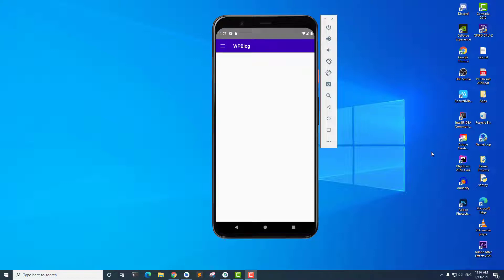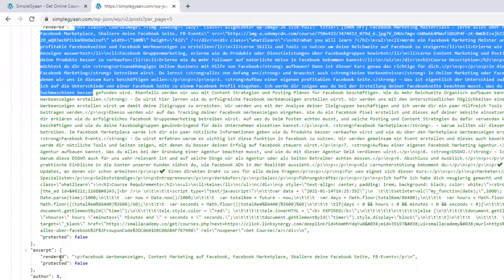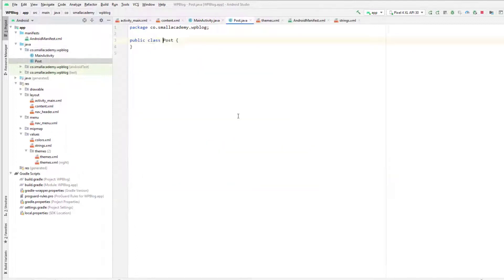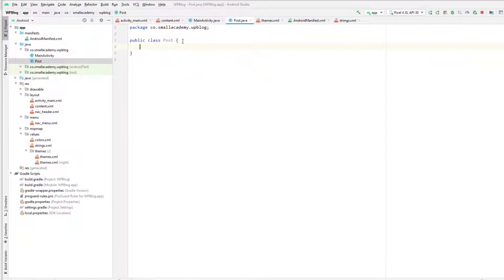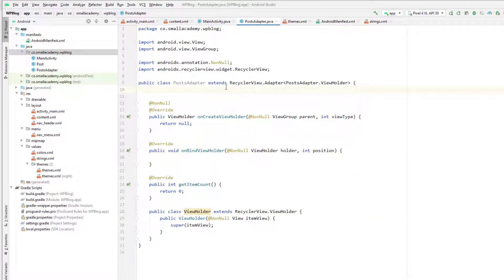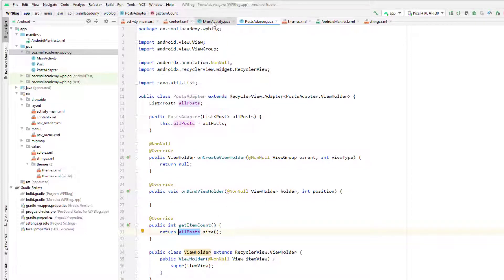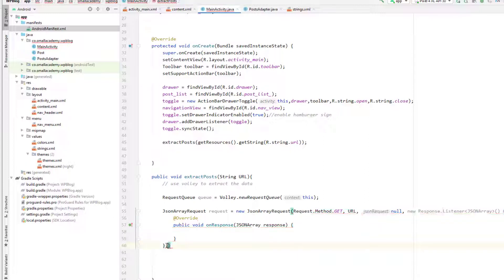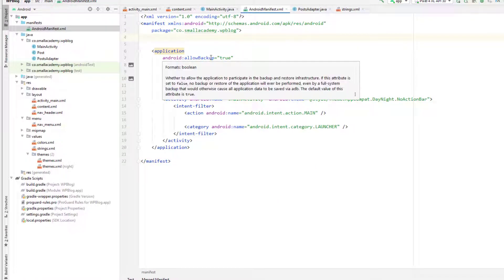Convert WordPress Blog to Android App Using JSON API | Part 3 | Parsing JSON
Learn How to Convert Your WordPress blog into the android app by parsing the default WordPress JSON API.

In this part 3 of the series, we will parse the json data.

In this Tutorial series, we will use Volley and Picasso Library to parse and display the data. We will use RecyclerView to Display all the posts of the WordPress blog.